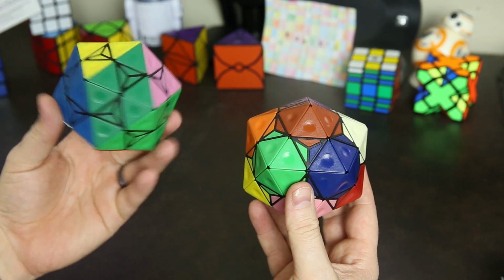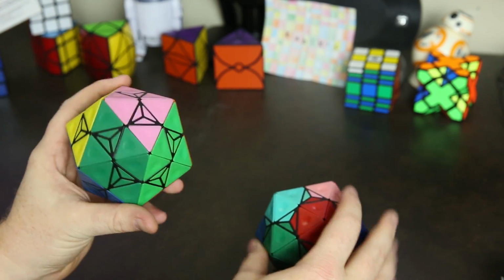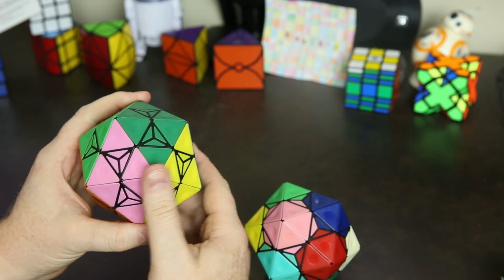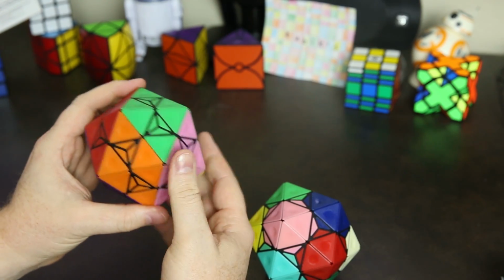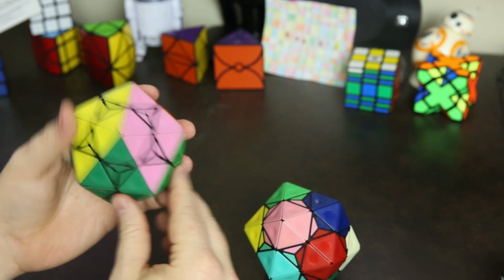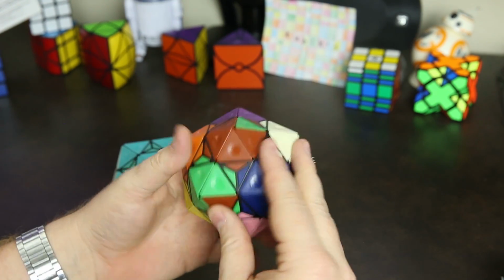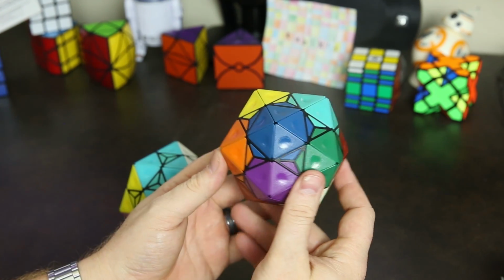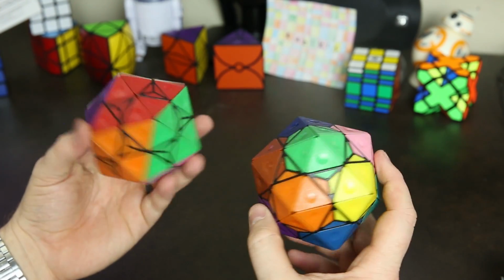Ultra Rare Dogic Puzzles!!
In this video I show probably the rarest and most valuable puzzles I own, the Dogics!  I probably prefer the 12 color one more. Which do you like better?